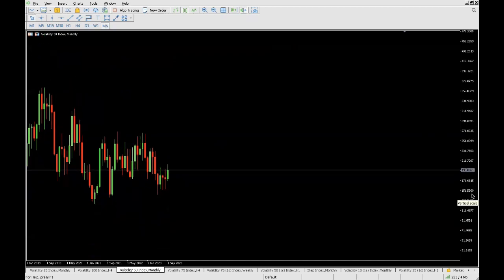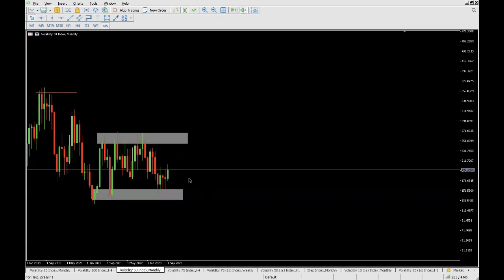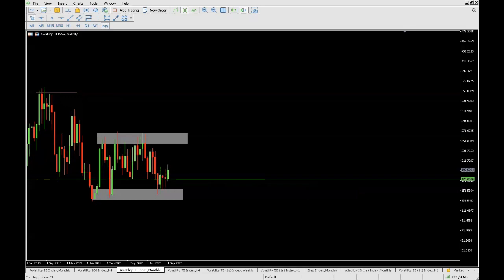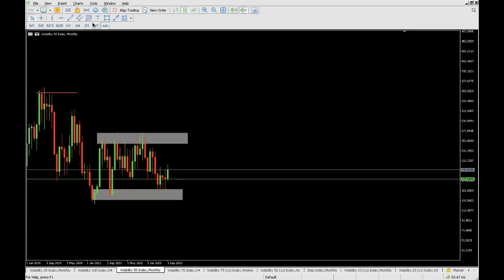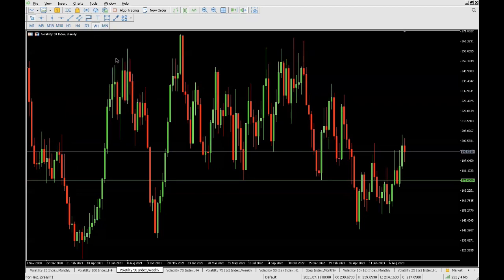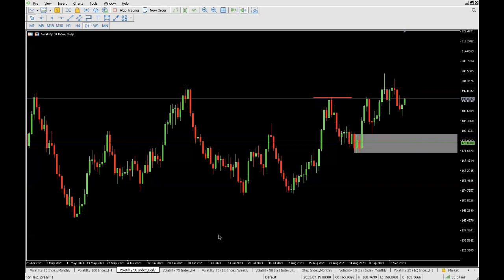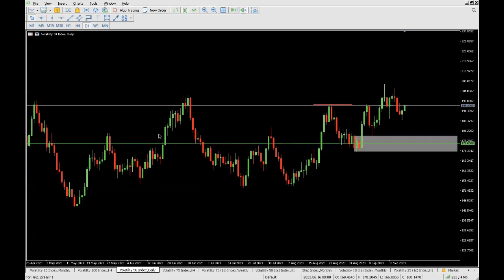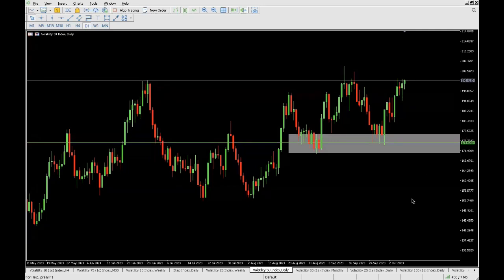Volatility Index: Live profits from one on one speculation!!!!!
In this video, I share a short snippet of a live mentorship session with one of my students'.